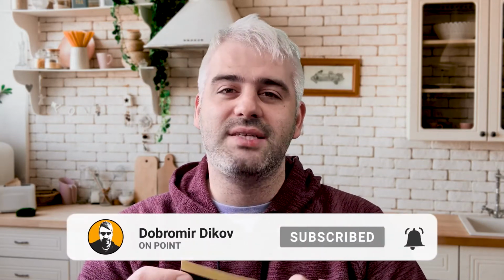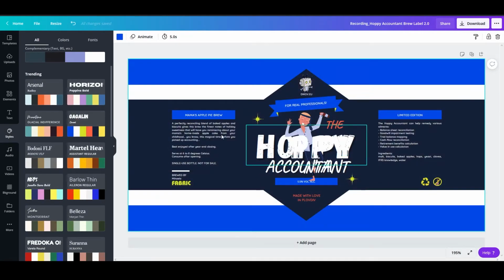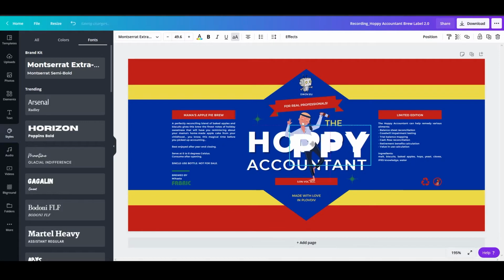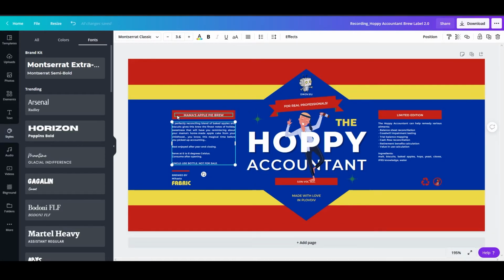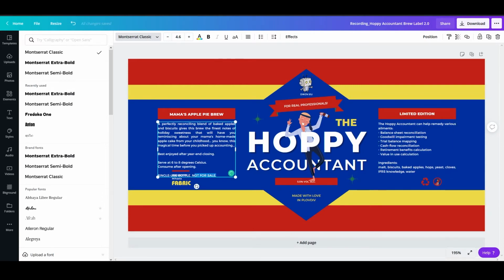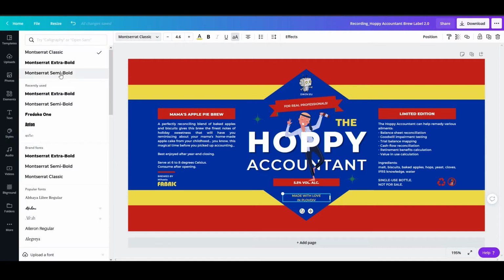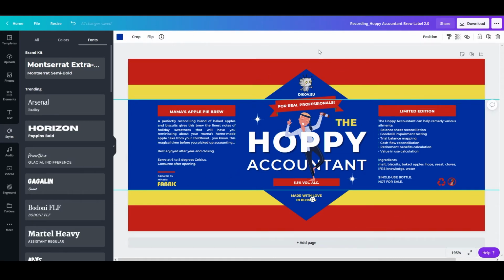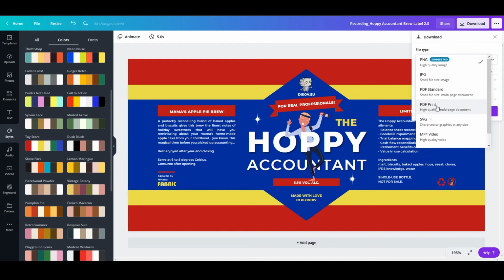Easy Unlimited Design Revisions in Canva